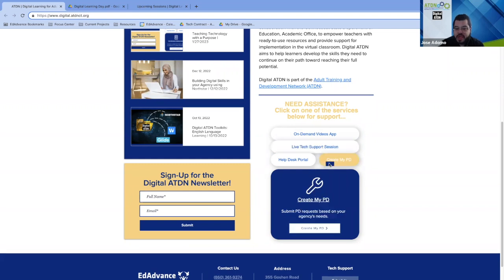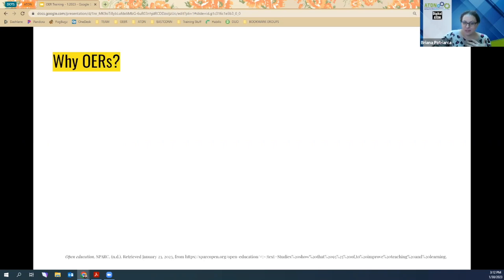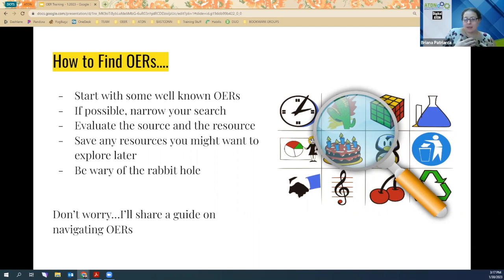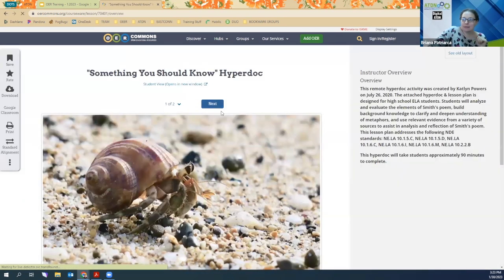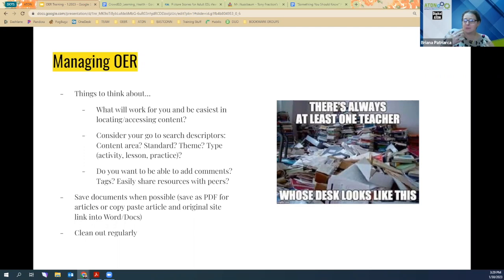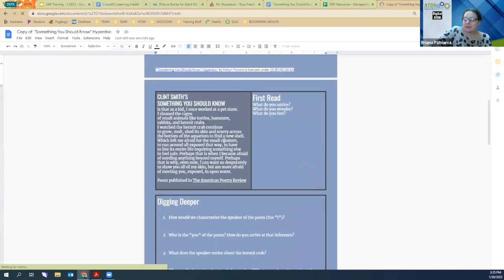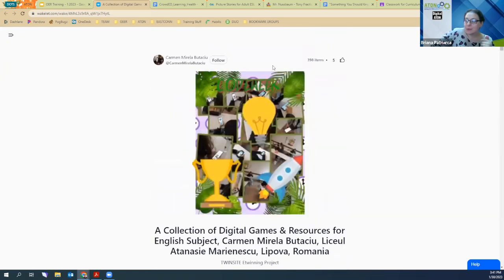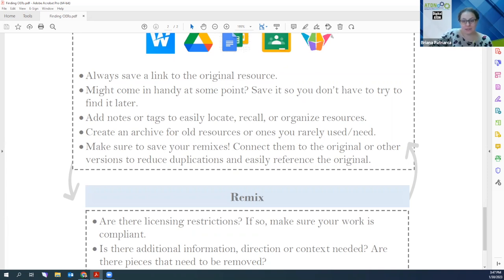Navigating OER Resources Learn Where to Go and What to Look for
Identify OER sites and best practices for managing OER resources.